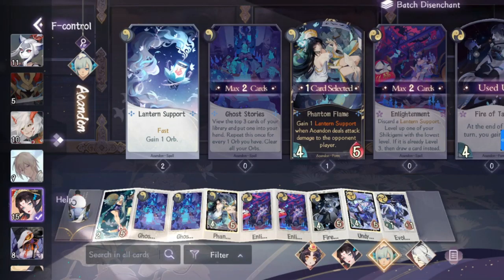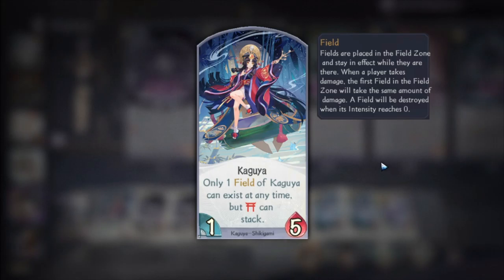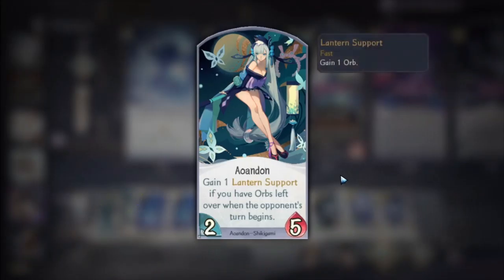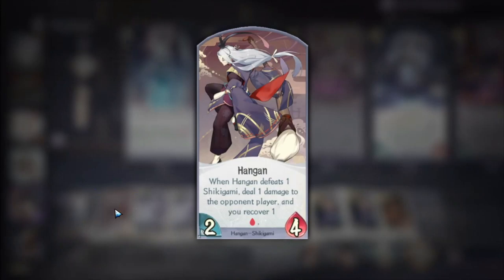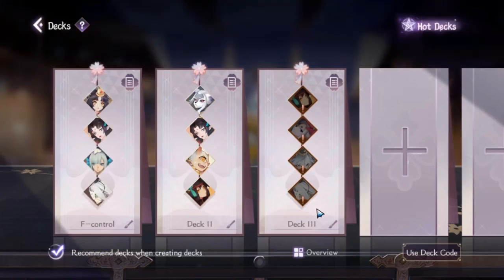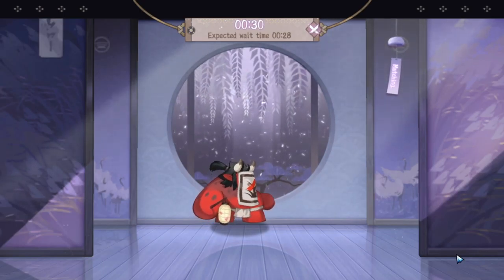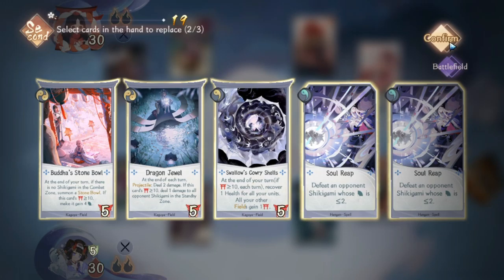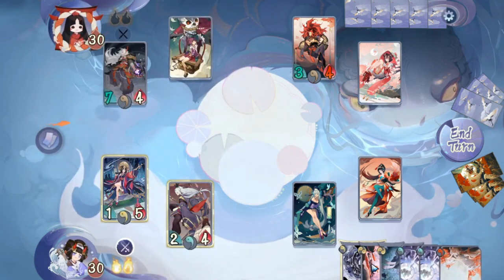Main Deck Feature! | Field Control | Onmyoji: The Card game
Episode 90: Climbing Ranked Matches with this Deck! Hope to sustain my streak as I climb.